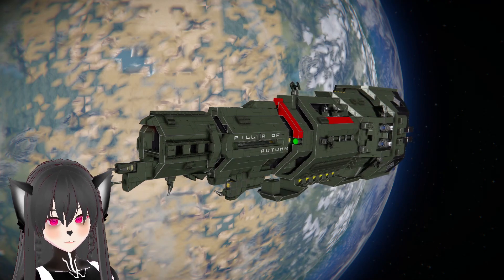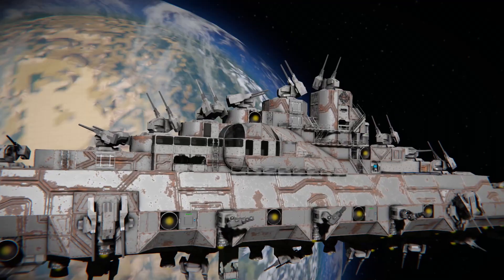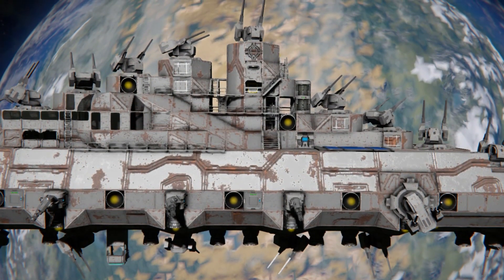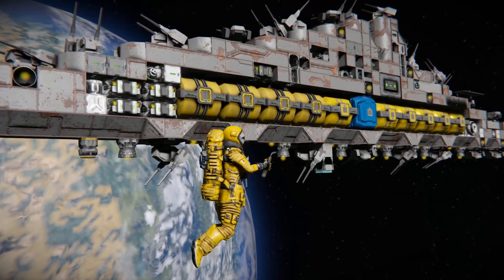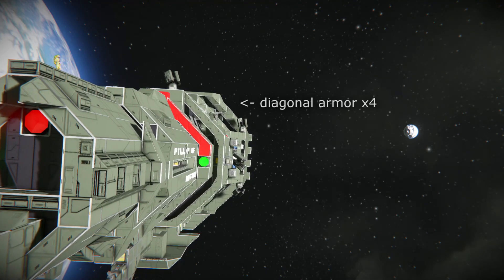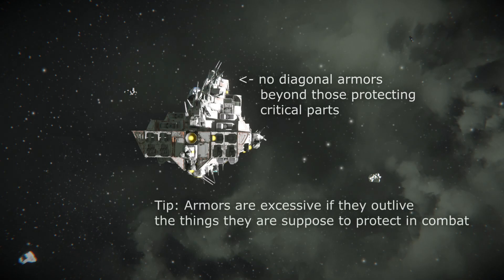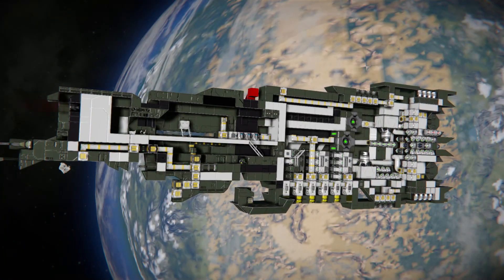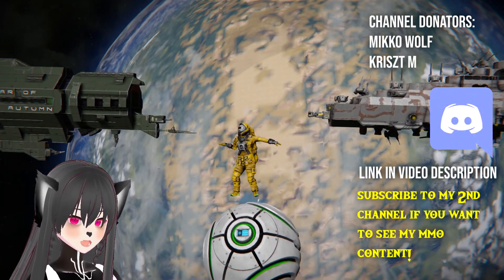Why Make Ship With Hull Superstructure, Space Engineers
A short video showing the benefits of hull-superstructure or ship with hull superstructure on Space Engineers compared to the typical blended hull configuration ships and the reasons as well as the difference between the two